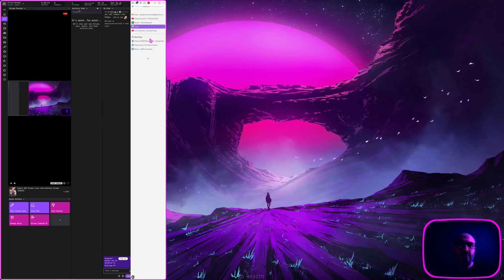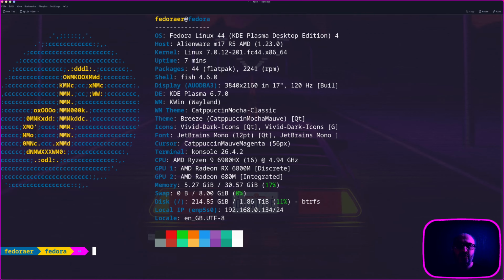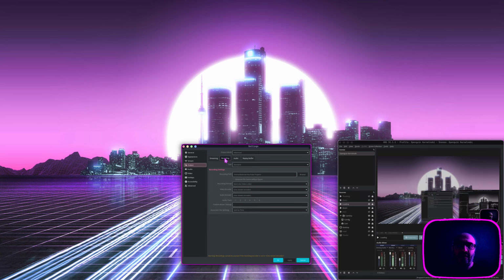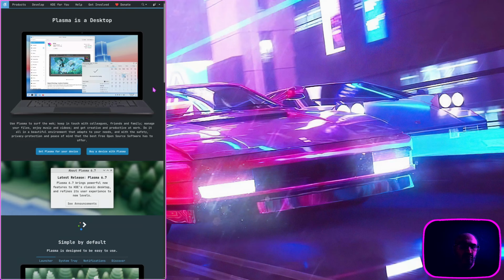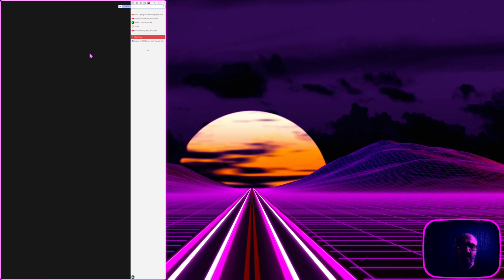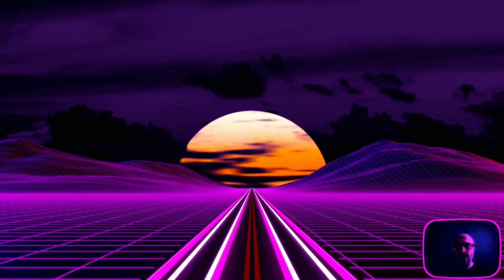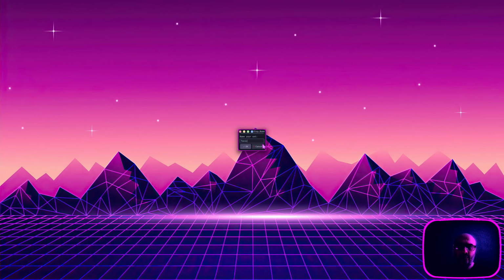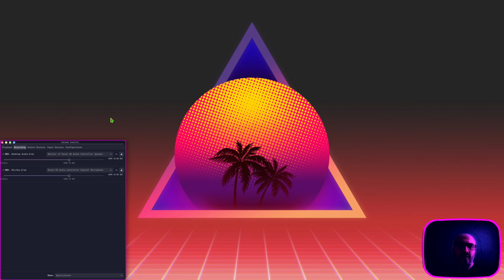Fedora 44 KDE Plasma 6.7 came! saw! guided!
Another video (of many to come) regarding my adventures on running Fedora KDE Plasma Edition, a Linux distribution featuring KDE Plasma, built on the latest open source technology. Trusted, powerful and easy, running on one of my favorite Dell Alienware laptops ever made: Alienware m17 R5 AMD.

While streaming on Twitch service PLUS recording locally, I am sharing my new adventures of Fedora KDE Plasma Edition, a customizable high-quality desktop Linux desktop featuring KDE Plasma, built on the latest open source technology. Trusted, powerful and easy. One guide is all it takes!

Everything made possible using this very Dell Alienware using Fedora Linux KDE Plasma Edition, OBS Studio, Kdenlive, and ONLY other Open Source solutions.

[ancestry]